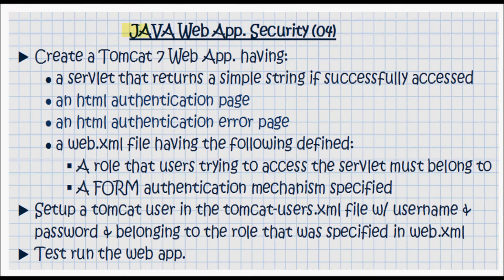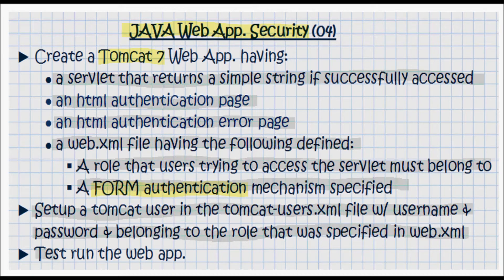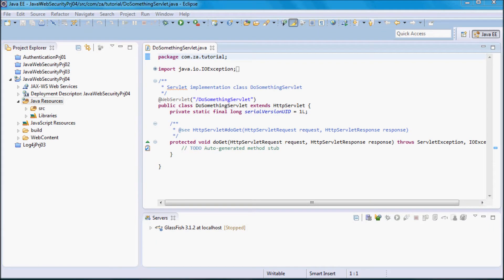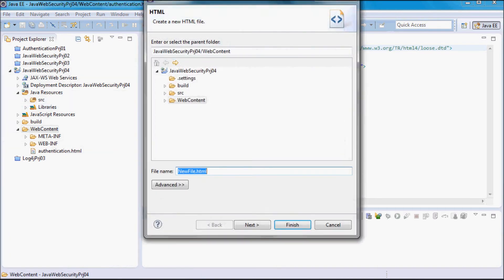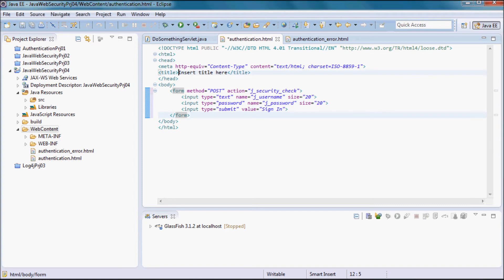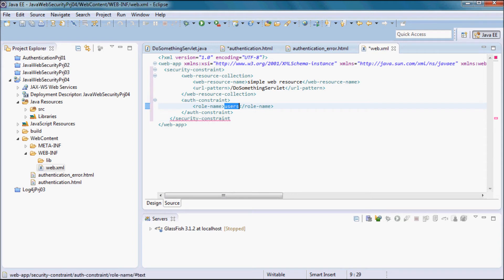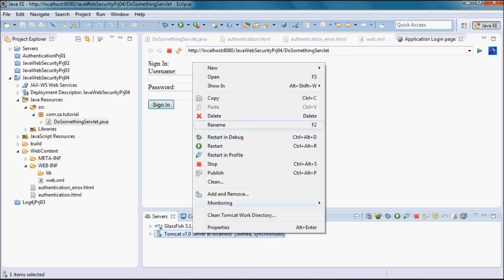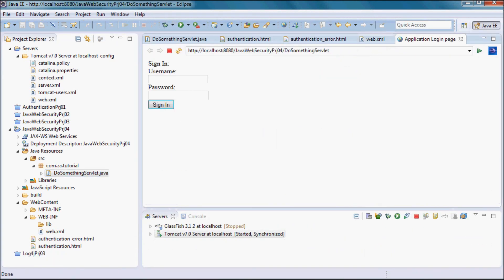Security In a Java Web Application - Tutorial 04 (Tomcat 7 + Form Authentication)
01:00 What is a simple form based authentication tomcat application?
03:00 How to write a login page for a form based authentication Java web application?
05:00 What fields are needed in the login page for a java web application that uses form based authentication?
06:30 How Does the application developer write code for handling form based authentication login page username and password fields?
07:00 How to secure a Servlet with form based authentication in the web.xml file?
07:20 What is the web.xml form-login-page tag?
07:40 What is the web.xml form-error-page tag?
08:20 What is the tomcat-users.xml file?
08:40 How to add a user in tomcat?